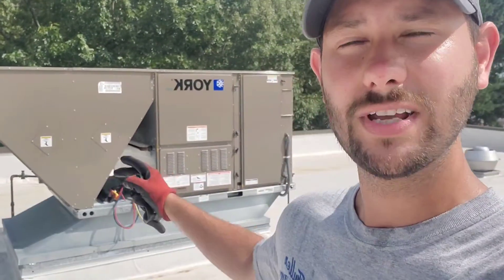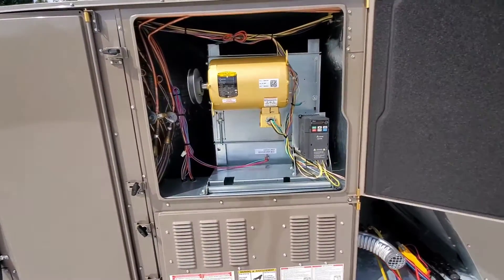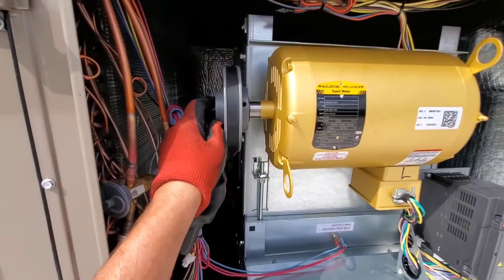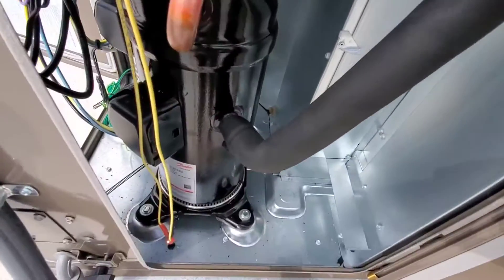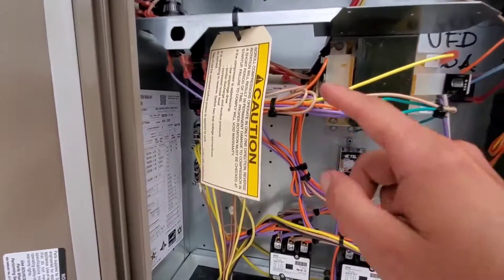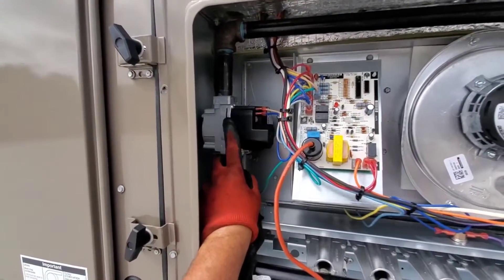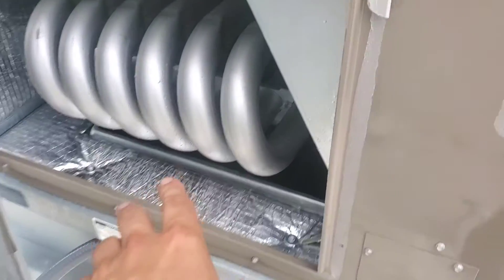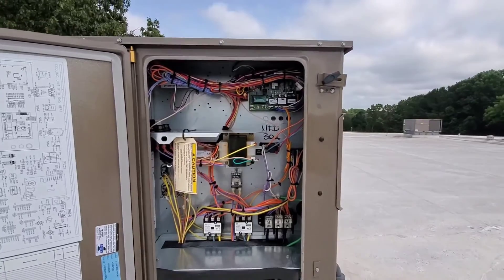HVAC Commercial rooftop package unit Beginners Guide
Want to Learn what Parts HVAC Technicians need on there Service Vehicle?
If you want to get a Head Start on being an HVAC technician you need to know the parts that are most commonly replaced.